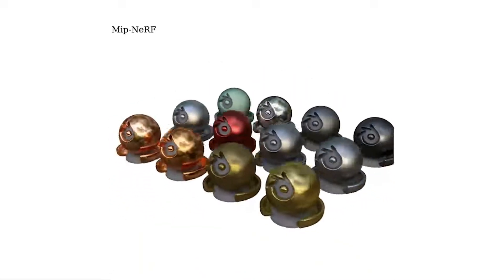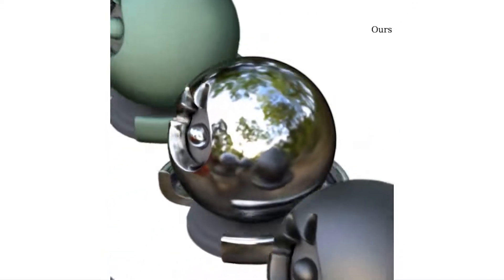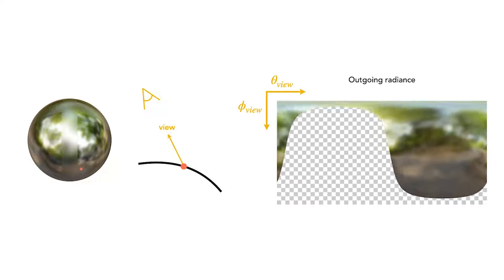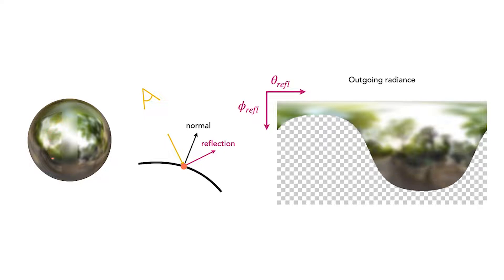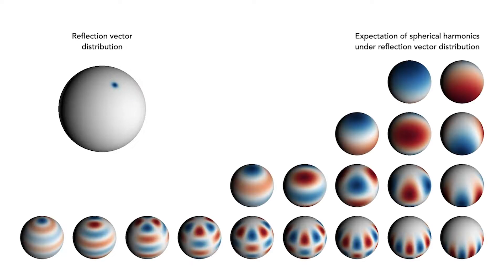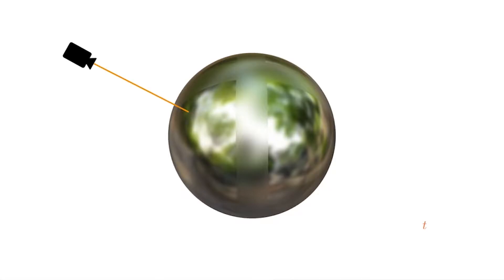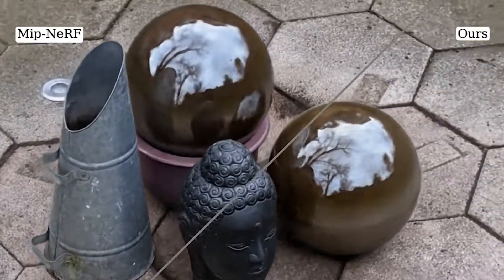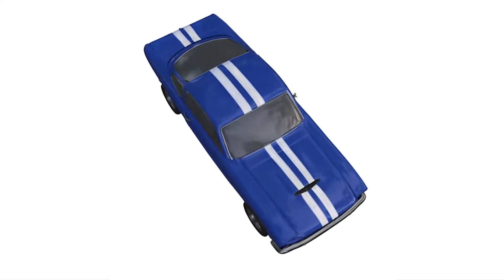Ref NeRF: Structured View Dependent Appearance for Neural Radiance Fields | CVPR 2022